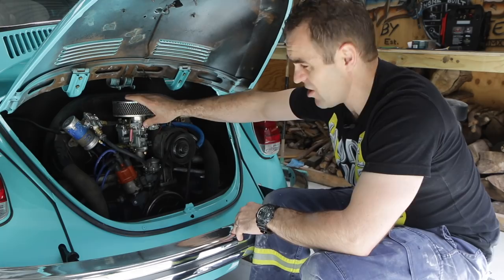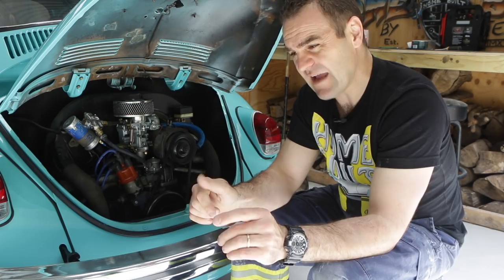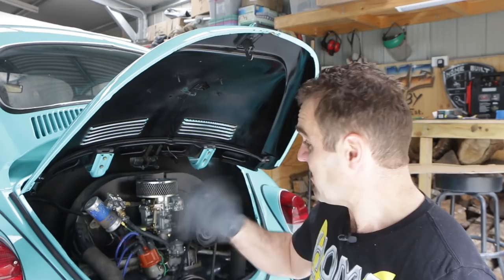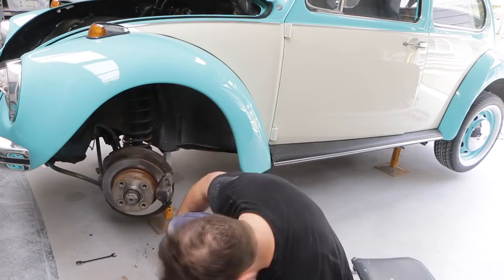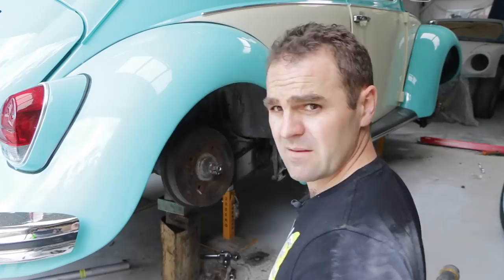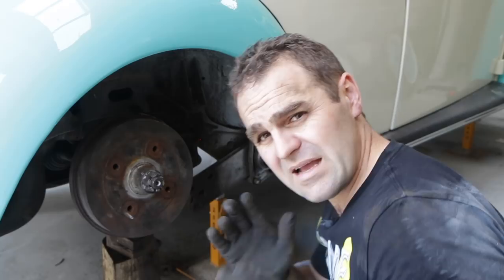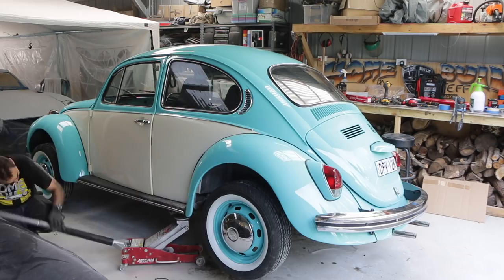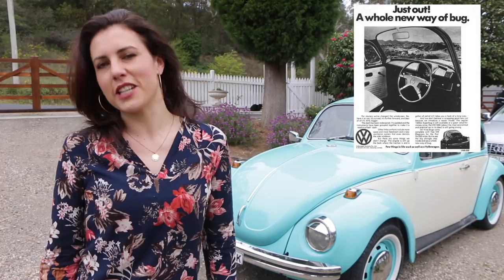How to lower the rear of a Super bug - Home Built Project Beetle part 30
Mailing Address;

AUSTRALIA